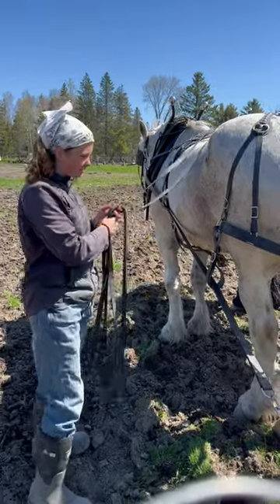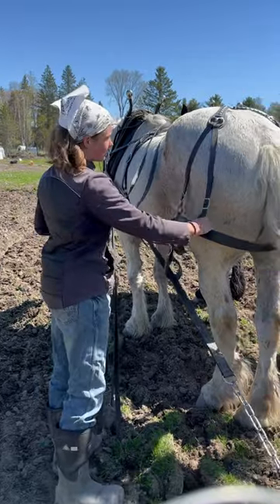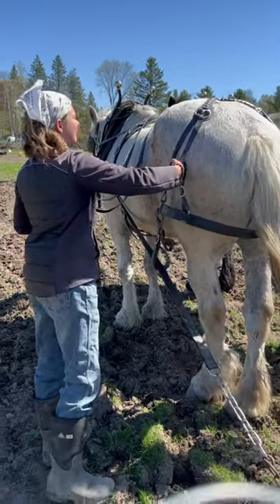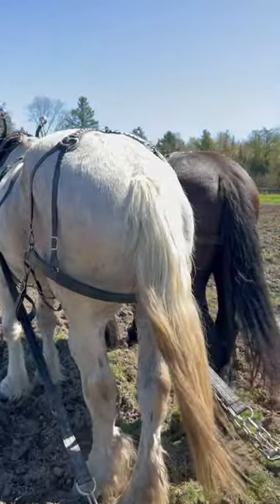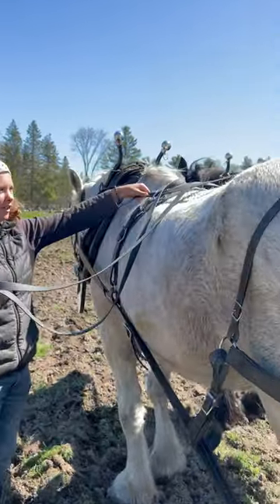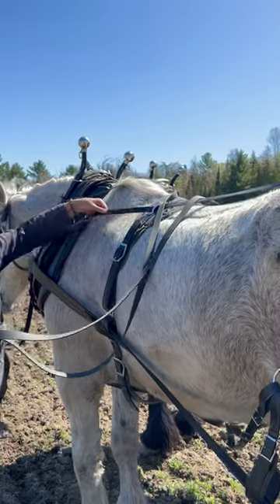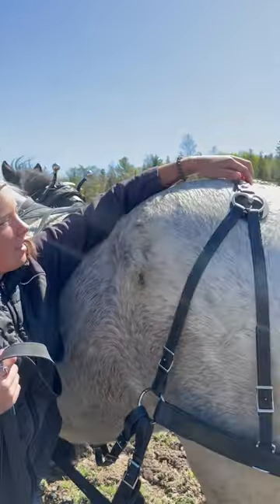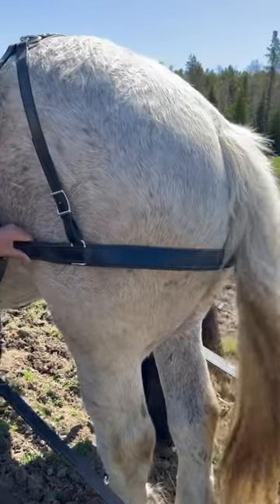Make this adjustment on your harness if it does this!